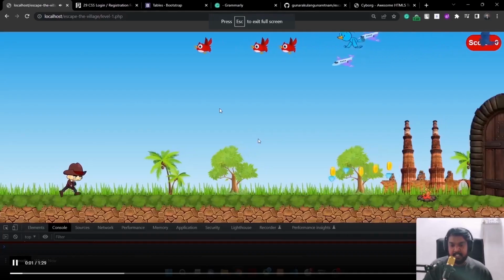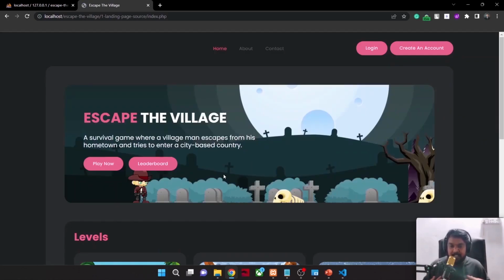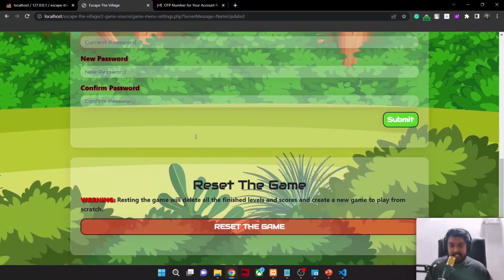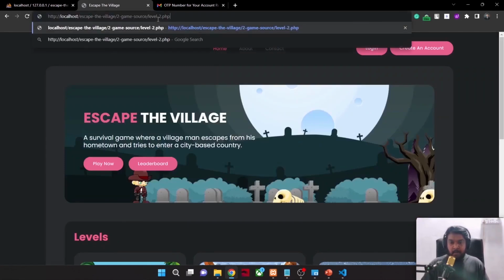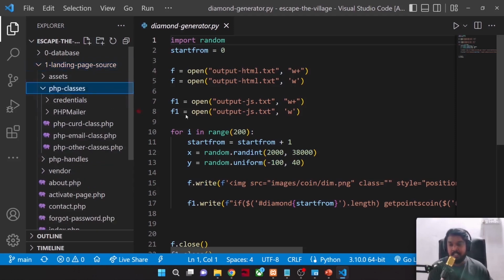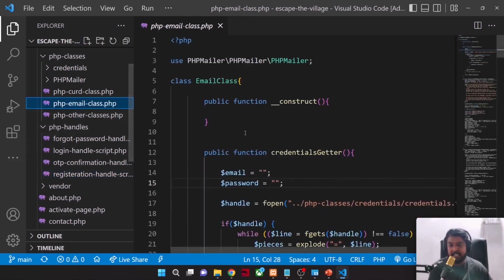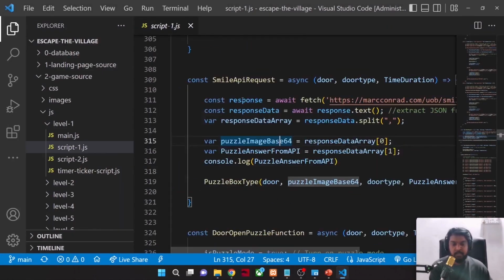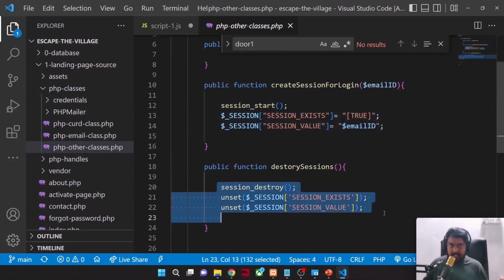Escape The Village | Open-Source Project | Mpowerr Research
👉 Follow Mpowerr to stay updated! Explore our upcoming open-source projects and be a part of next-gen innovation.

📌 Open-Sourced My Academic Project: I recently open-sourced one of my early projects, Escape the Village—a 2D game I developed using web technologies.

🤝 Now, I’ve officially open-sourced it for everyone to explore, contribute, and expand. I'm embracing the open-source spirit and excited to share Escape the Village with the community, welcoming fresh ideas and collaboration!

🎮 Escape the Village is a 2D puzzle survival game where players guide a village man through six challenging levels, overcoming obstacles and enemies by solving math puzzles. It combines adventure with educational elements to make learning fun.

💼 For tech solutions that meet modern industry standards and deliver high-quality product development, join forces with Mpowerr.

🏢 Mpowerr is a Next-Gen Enterprise with a vision of Empowering The Next-Gen Ecosystems through technology, driving innovation, and leading to the digital revolution;

We build:

🤖 AI Apps
🌐 Web Apps
📱 Mobile Apps
📟 IoT Solution